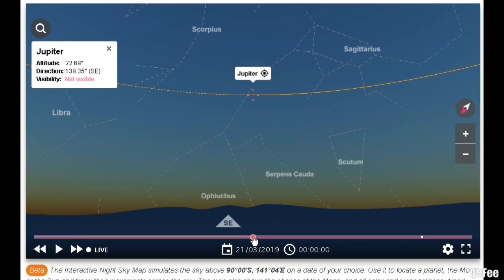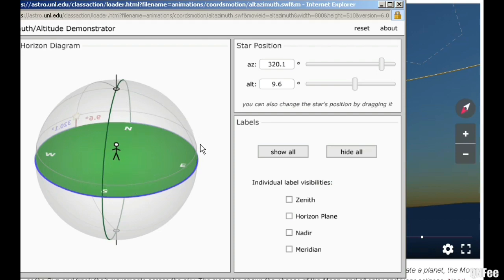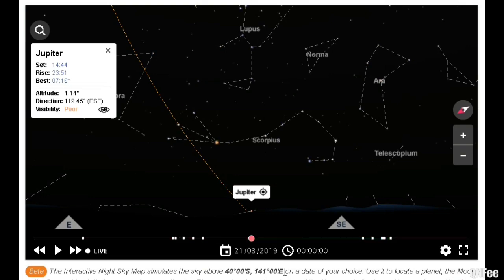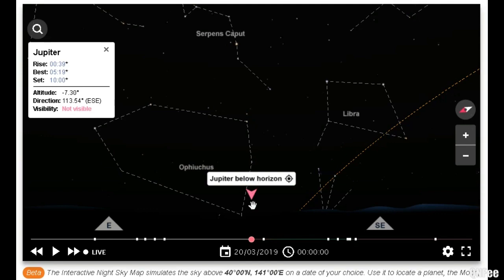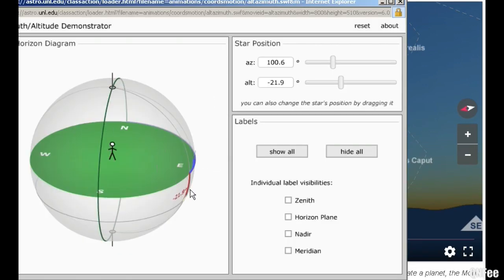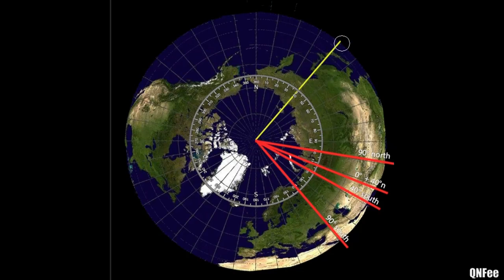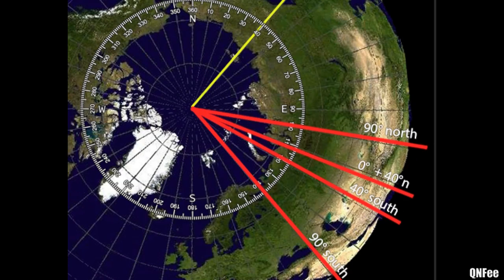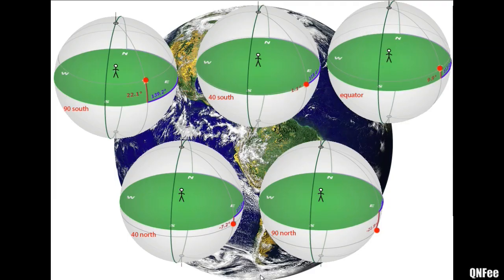Flat Earth : How to Triangulate Jupiter On The Globe !?!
impossiball !